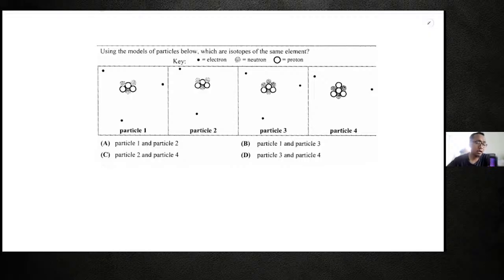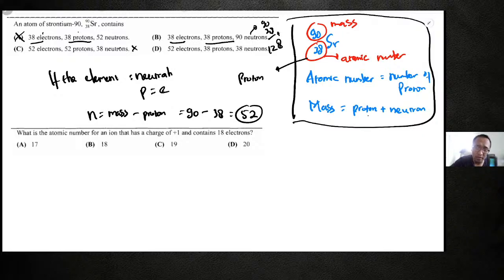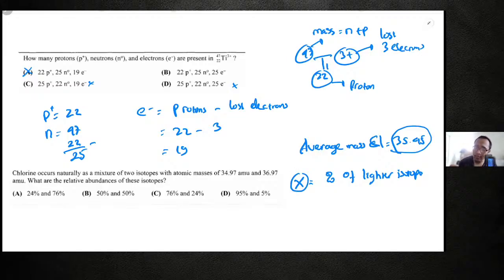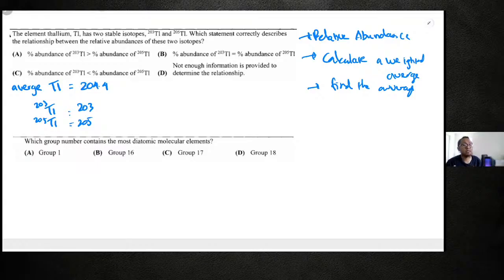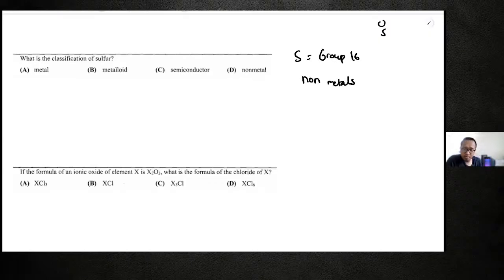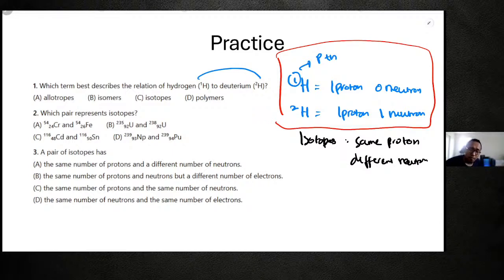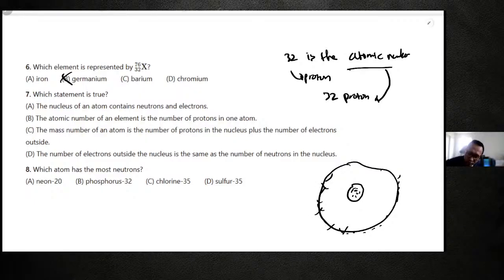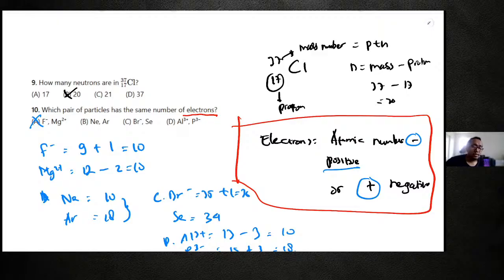ACS Exam Preparation | Atomic Structure | Belajar Bareng Kerjakan Soal Kimia Standar Amerika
JUDUL VIDEO: ACS Exam Preparation | Atomic Structure | Belajar Bareng Kerjakan Soal Kimia Standar Amerika

soal utbk
soal utbk 2025 dan pembahasannya
soal utbk 2025
soal utbk 2024
soal kimia kelas 10 semester 1
soal Kimia
soal kimia kelas 10
soal kimia kelas 12
soal kimia olimpiade
soal kimia utbk
soal cpns 2024
soal cpns
soal cpns twk 2024
soal cpns tiu
soal cpns 2023
soal toefl
soal toefl itp structure
soal toefl itp
soal toefl listening dan pembahasan
soal toefl dan jawaban
soal ielts dan pembahasannya
soal ielts listening
soal pppk